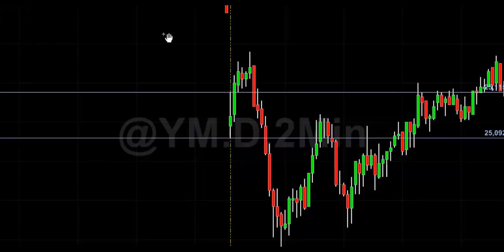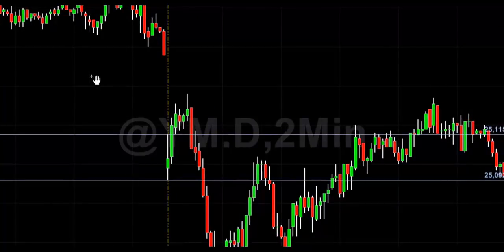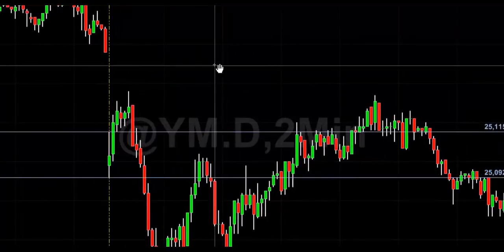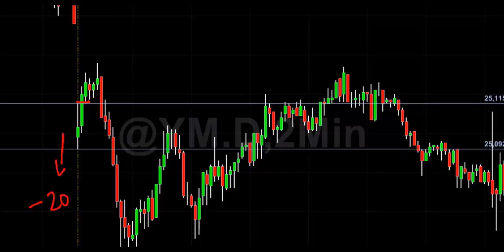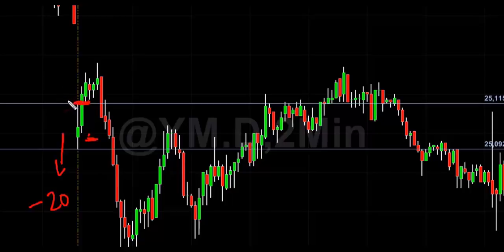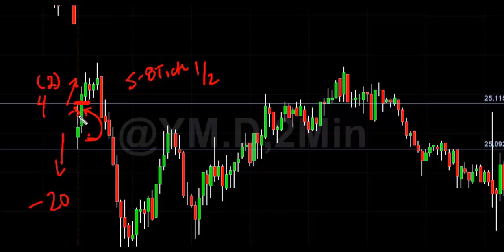Hubert Senters 072018